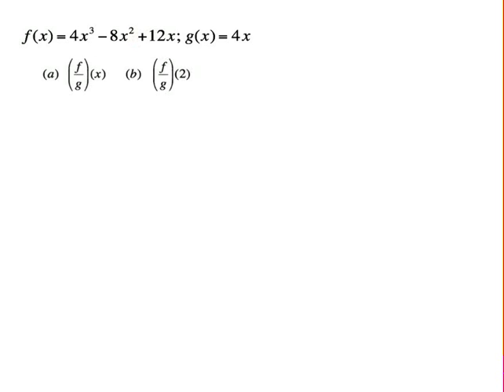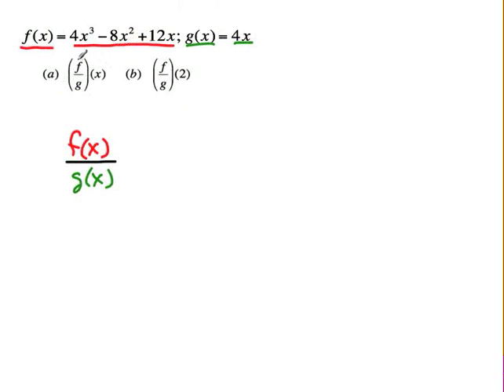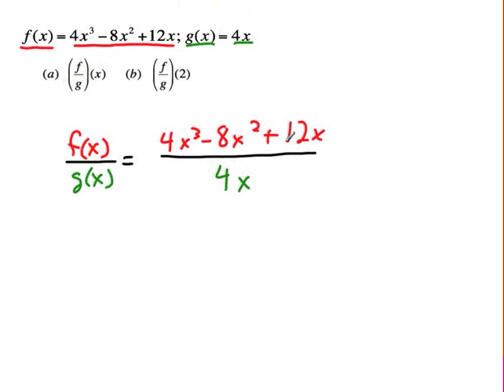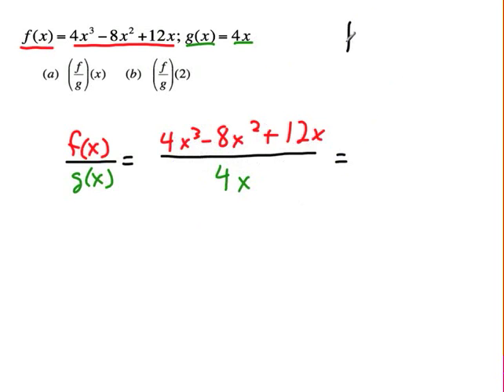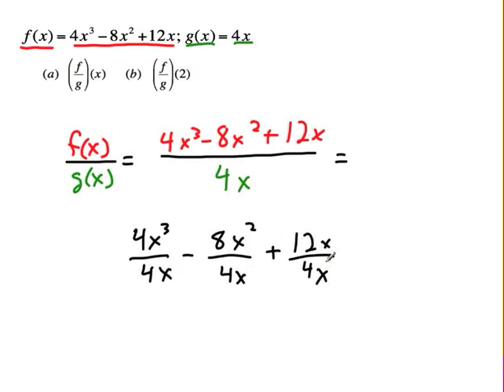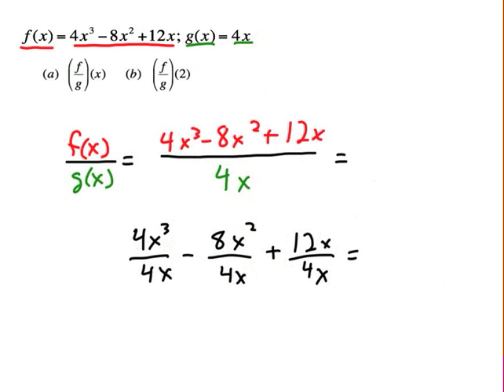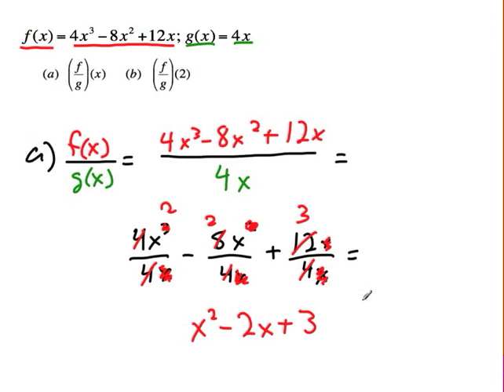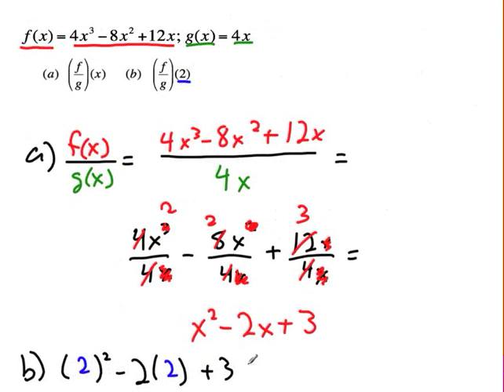5 3 51